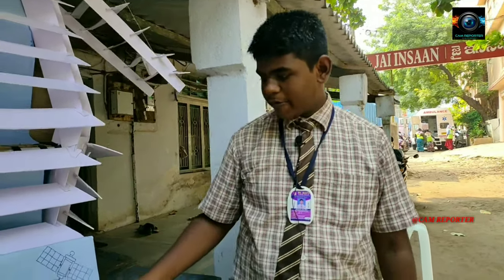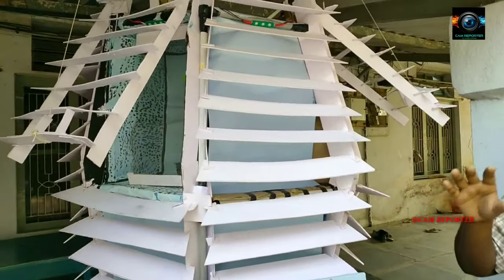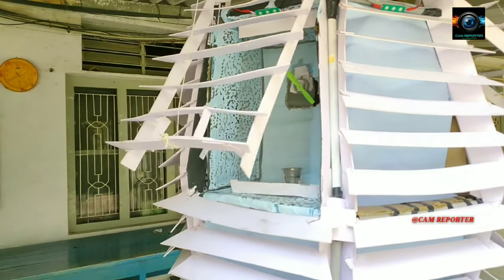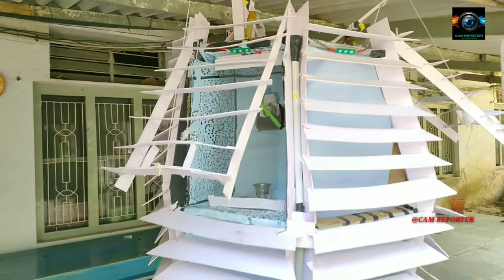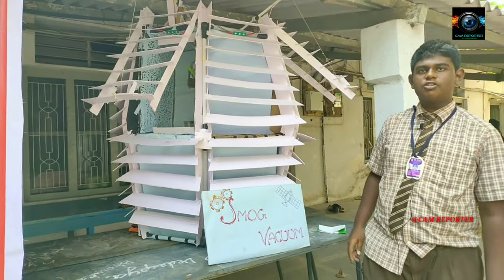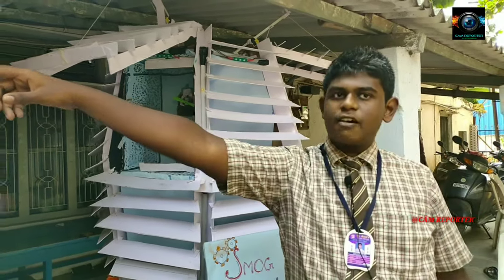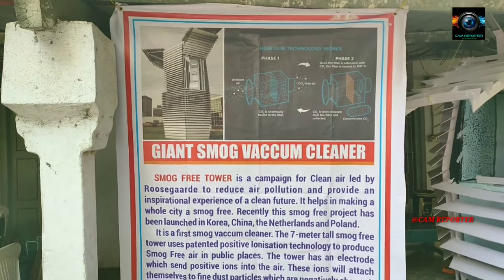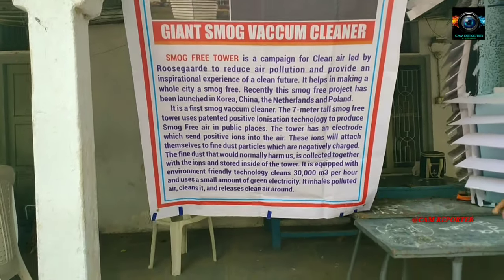SMOG VACUUM PROJECT Making & Working Procedure Explaining In Gora Science By Cam Reporter On 2019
This Amazing Smog Vacuum Cleaner Turns Air Pollution into Jewelry

The Smog-Free Tower filters out the smog in the surrounding air to create a healthier cities. The dutch designed tower has already been used in cities across the globe.

Smog and air pollution are notorious problems in various cities around the world.  Just to name a few, places like Mexico City, Beijing, Cairo, and Krakow suffer from a large blanket smog. Beside impeding vision, smog has various health effects on people. According to the EDF, or Environmental Defense Fund, smog irritates people's airways increasing the risk of serious heart and lung diseases. Smog itself is a potent cocktail of pollution created by industrials pollutants, automobiles, open burning, cigarette smoke, and incinerators.

Artist and designer Dan Roosegaarde has created a product that not only helps clean up the air in cities but also repurposes the smog into gemstones. His Smog-Free Tower is helping cities and their citizens breathe clean air again.

In conjunction with Roosegaarde's studio, Studio Roosegaarde, the Smog Free Project is a series of urban innovations purposed to reduce pollution in cities across the world, while providing, "an inspirational experience of a clean future". The Smog -Free Tower is part of this series.

In short, the Smog-Free Tower is a massive vacuum cleaner. Towering at seven meters the tower sucks in smog in the surrounding area using studio's patented positive ionization technology. It sucks the smog in from the top of the tower and releases the filtered air via the six-sided vents. Using no more energy than a water boiler you may find in your kitchen, the smog-free tower can essentially clean more than 30,000 cubic meters of air per hour.

The Roosegaarde studio breaks down how the tower works on their Kickstarter page by stating, "By charging the Smog Free Tower with a small positive current, an electrode will send positive ions into the air. These ions will attach themselves to fine dust particles. A negatively charged surface — the counter electrode — will then draw the positive ions in, together with the fine dust particles. The fine dust that would normally harm us, is collected together with the ions and stored inside of the tower. This technology manages to capture ultra-fine smog particles which regular filter systems fail to do."

The innovation does not stop there. Using the same smog collected in its vents the air-purifier turns that smog into wearable "smog gemstones". The tower takes the carbon particles collected and condenses them, creating fashionable little cubes that can be embedded in various pieces of traditional jewelry. Every cube create contains 1,000 cubic meters of air.

The Smog Free Tower debuted in Rotterdam in 2015 and then was tested in four Chinese cities. This February, the tower will be used in Krakow, Poland to tackle the cities growing smog problem.